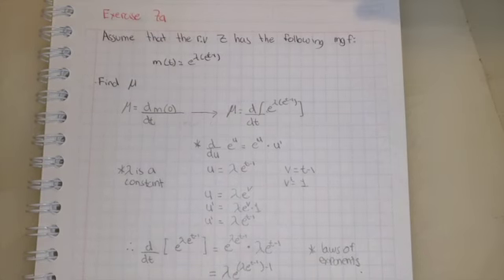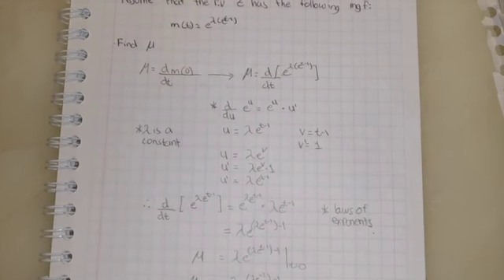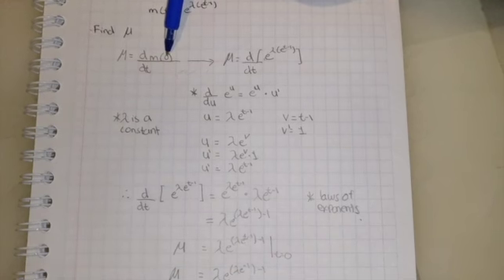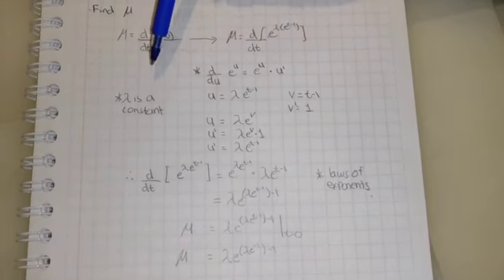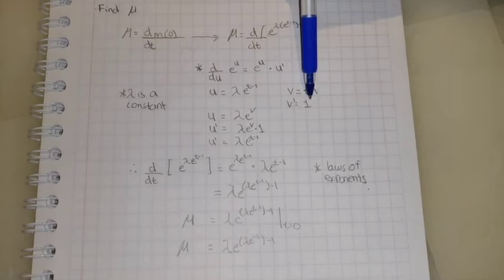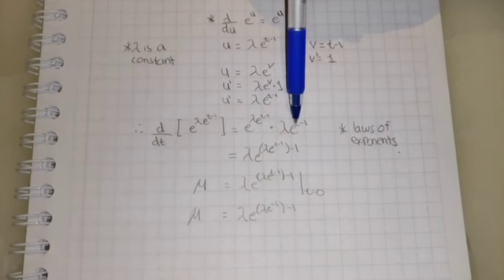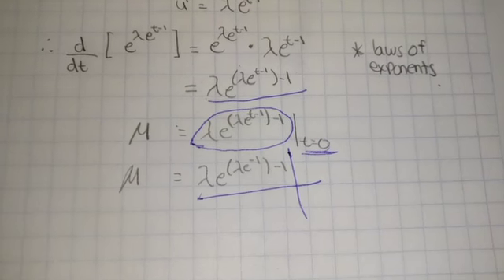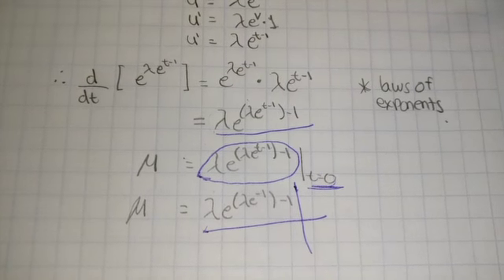Statistics first part exercise 7